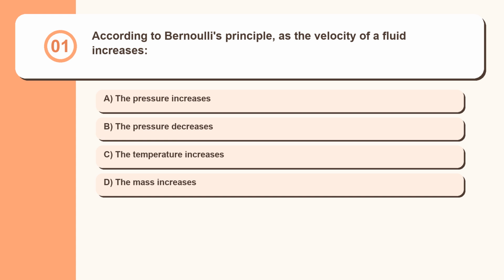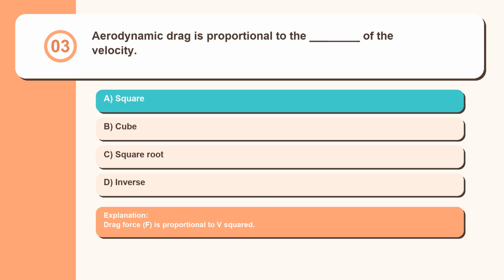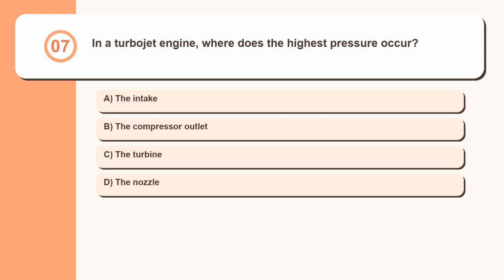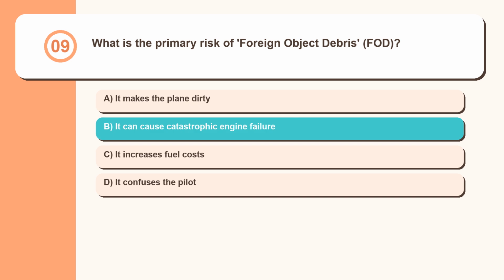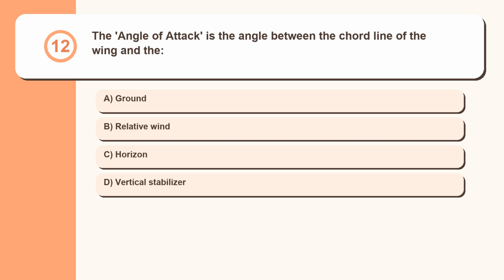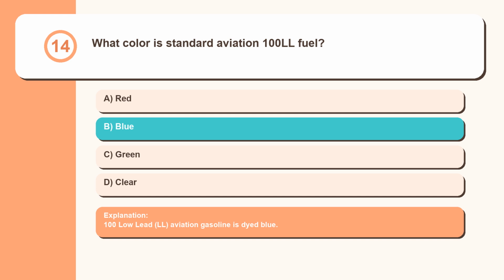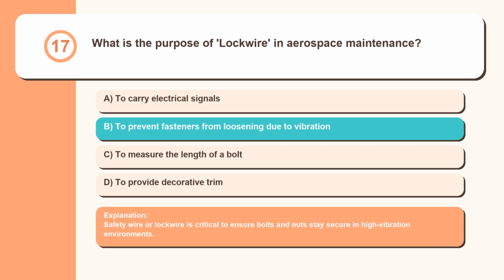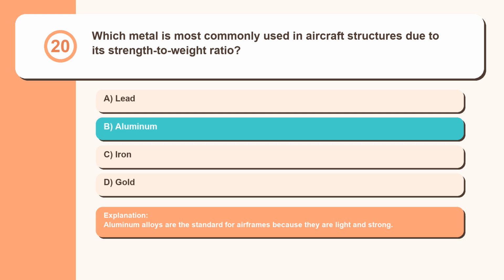Pass the 2026 CAT Exam Fast: Certified Aerospace Technician Prep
Are you preparing to take the Certified Aerospace Technician exam in 2026 and feeling overwhelmed by the massive amount of information you need to master? You are absolutely in the right place. Passing the CAT exam is a major career milestone that opens doors to incredible opportunities in the aviation and aerospace industries, but it requires serious preparation and a deep understanding of complex technical concepts. This video is designed to be your ultimate study companion, walking you through the most critical exam questions, detailed explanations, and proven test-taking strategies that will give you the confidence you need on test day. The aerospace industry is evolving rapidly, and the 2026 certification standards reflect the latest advancements in avionics, electrical systems, safety protocols, and aircraft maintenance. We have meticulously analyzed the updated exam blueprint to bring you a practice test that closely mirrors the real experience. By working through these specific questions, you will identify your strong areas and pinpoint exactly where you need to focus your remaining study time. We cover everything from fundamental electronics and aircraft structures to advanced troubleshooting techniques and regulatory compliance. Many candidates struggle with the time pressure and the tricky wording of the actual exam questions. That is why we do not just give you the answers; we break down the logic behind every single question. Understanding why a particular answer is correct and why the distractors are wrong is the secret to scoring high. You will learn how to quickly eliminate incorrect options, manage your time effectively during the test, and approach even the most difficult scenarios with clarity. Our goal is to transform your anxiety into absolute preparedness. Whether you are transitioning from the military, graduating from an aviation maintenance technician school, or looking to upgrade your current credentials, achieving your Certified Aerospace Technician designation will significantly boost your earning potential and career trajectory. Employers are actively seeking certified professionals who can demonstrate a rigorous understanding of modern aerospace technology, and holding this certification proves you have what it takes to excel in high-pressure, precision-driven environments. If you are looking for even more comprehensive support, we also provide full-length practice exams, personalized tutoring services, and complete study guides tailored specifically for the 2026 aerospace technician certifications to help you pass on your very first attempt. Our dedicated team of industry experts is committed to your success, offering resources that go far beyond standard textbooks. Make sure you watch this entire session carefully, take thorough notes, and pause the video whenever you need extra time to process the technical details. Repetition and active recall are your best tools right now. Go through these practice questions multiple times until the concepts become second nature. The effort you put in today will pay off immensely when you receive that passing score and take the next big step in your aerospace career. It is crucial to understand the specific domains covered in the current testing cycle. You will be tested heavily on alternating and direct current theories, digital logic circuits, and solid-state devices. Furthermore, a deep comprehension of aviation safety standards, human factors in maintenance, and precise documentation procedures is non-negotiable. We will explore scenarios that test your ability to read and interpret complex wiring diagrams and schematic drawings, which is a daily requirement for any successful aerospace technician. We also dive into the principles of aerodynamics and how flight control systems integrate with electronic sensors and actuators. Do not underestimate the importance of regulatory knowledge. The Federal Aviation Administration and other governing bodies have strict guidelines that must be followed flawlessly. We will review the key regulations you must memorize and how to apply them to practical, on-the-job situations. Your ability to navigate these rules is just as important as your technical troubleshooting skills. By the end of this practice session, you will have a solid grasp of the exam format and the level of difficulty you will face. Remember, consistent study habits and utilizing high-quality, up-to-date materials are the proven pathways to certification. Keep pushing forward, stay focused on your career goals, and let this practice test be the stepping stone to your success in the aerospace field.